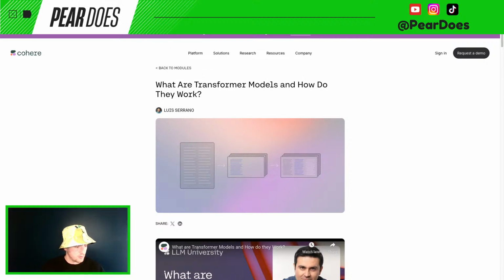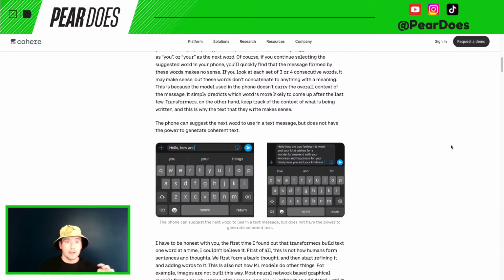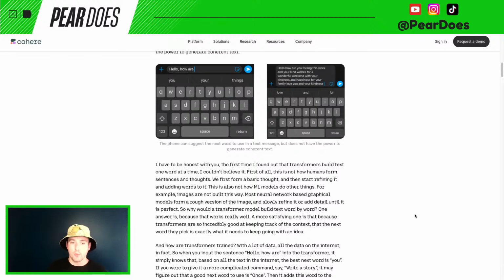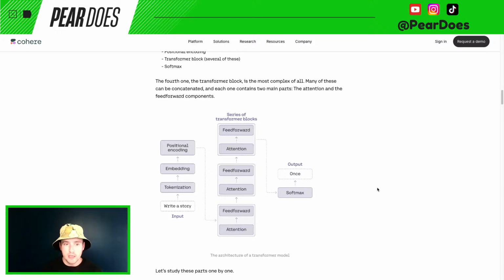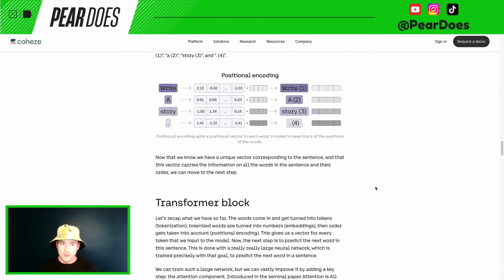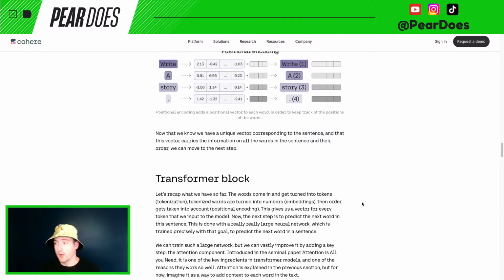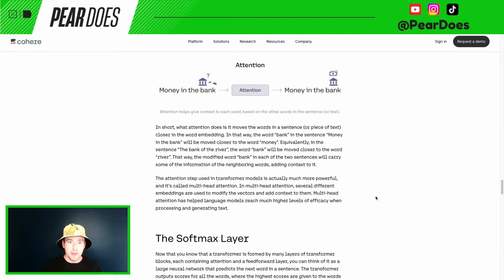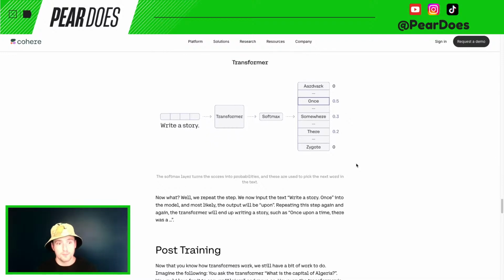Pear Does AI | Chapter 4: What Are Transformer Models and How Do They Work?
In this chapter, we’re diving into transformer models—the backbone of modern AI systems like GPT and BERT. Transformers revolutionized AI by introducing a highly effective way of processing data in parallel, making them incredibly powerful for tasks like language understanding, translation, and text generation.

Learn how transformers use attention mechanisms to focus on relevant parts of input, handle complex relationships in data, and achieve state-of-the-art performance in natural language processing. We’ll break down their architecture in a simple, engaging way so you can understand why they’re a game-changer in AI.

Pear Does AI is all about making artificial intelligence accessible to everyone. Whether you’re an AI enthusiast, a developer, or just curious, this series takes complex topics and explains them in bite-sized, easy-to-follow chapters. Together, we’re building a strong foundation in AI, one step at a time.

Let’s continue demystifying AI and uncover its real-world power—starting with how transformer models work and why they’ve transformed the field of artificial intelligence in this episode!